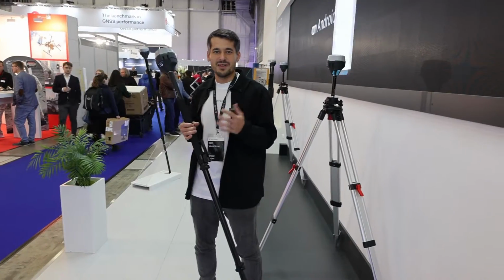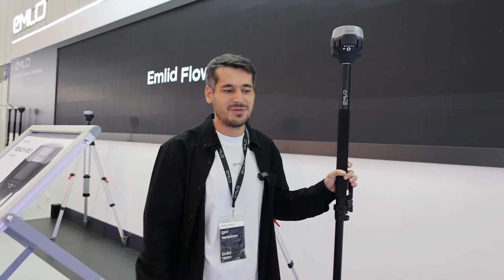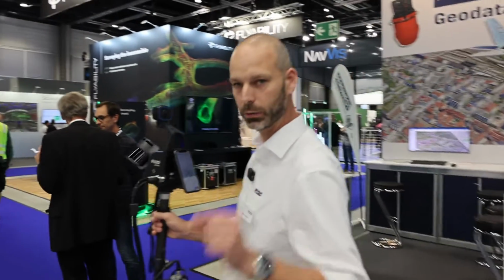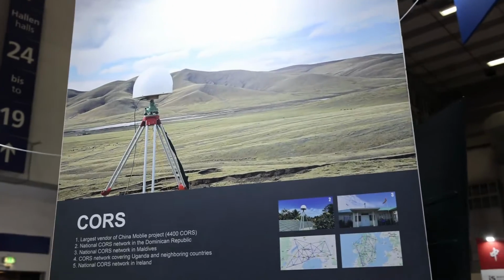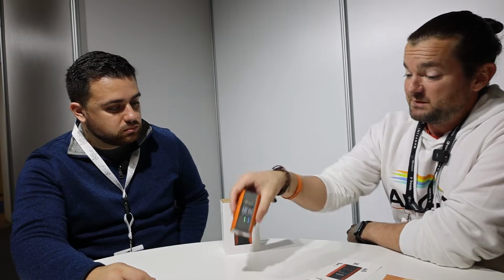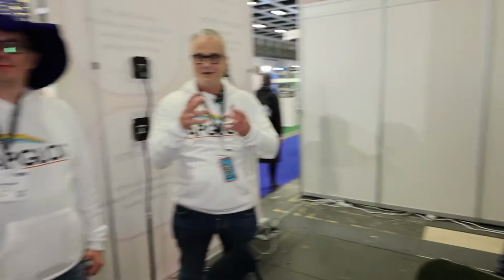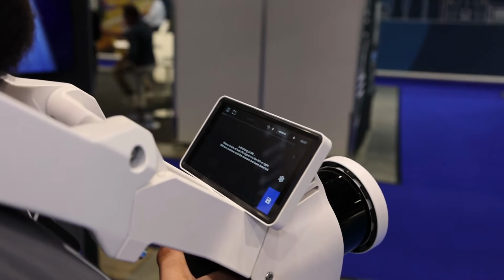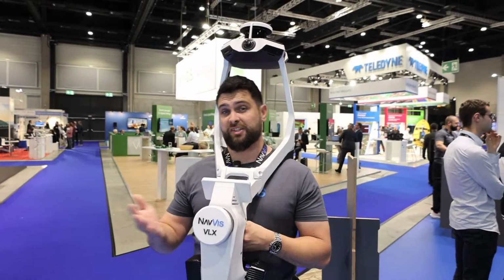This is a Full Body LiDAR SLAM Scanner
Hi there! My name is Rami Tamimi and I am a passionate surveyor and geodetic engineer. With over 10 years of experience in the land development industry, I have a wealth of knowledge to share. That's why I started my own YouTube channel, where I educate others about the surveying and geospatial industry and showcase exciting new technologies. Follow along as I share my expertise and keep up with the latest innovations in my field.